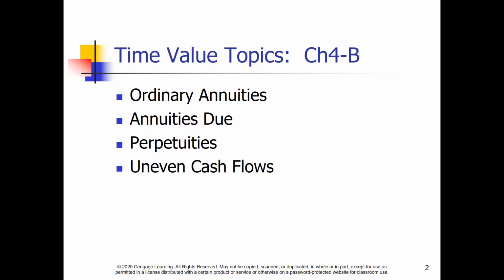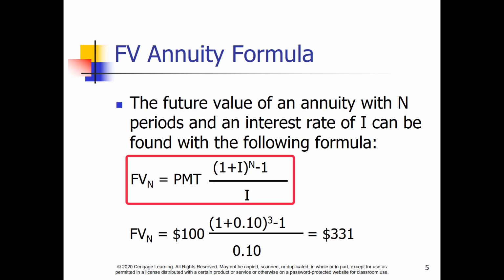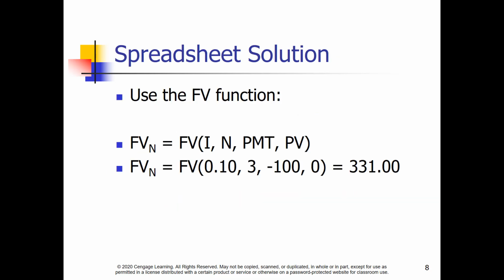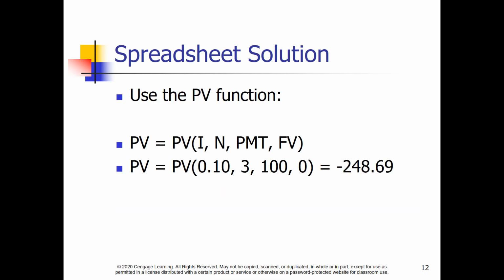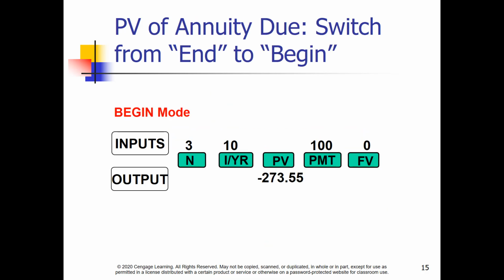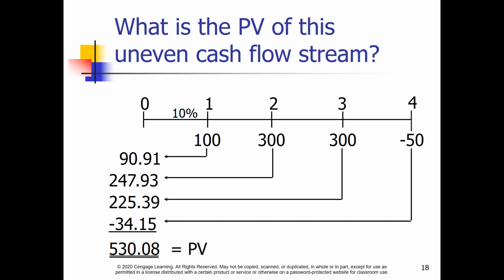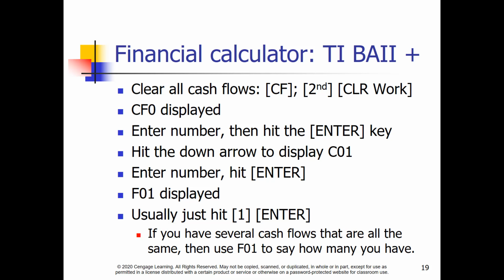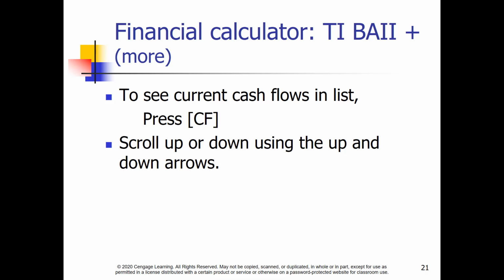CH 04 B 06012019